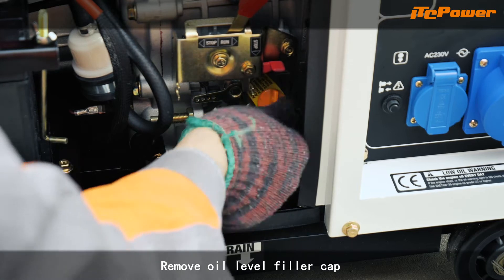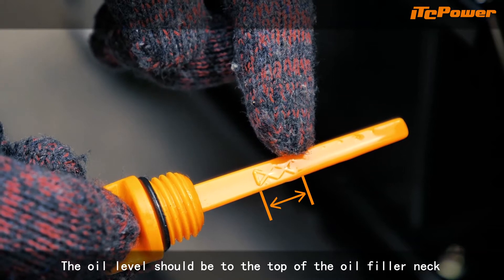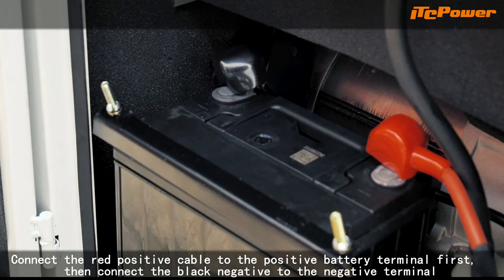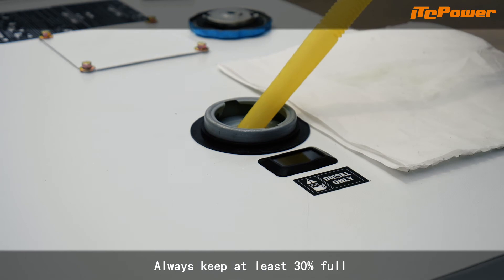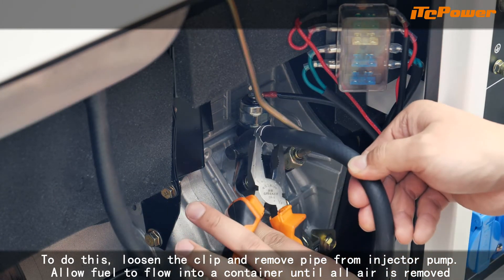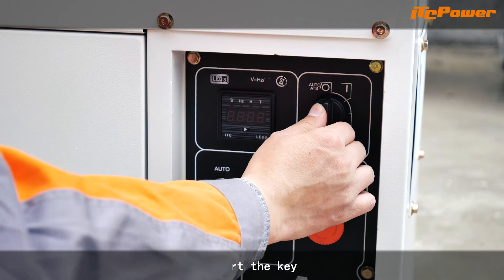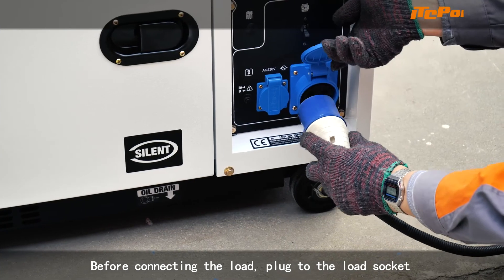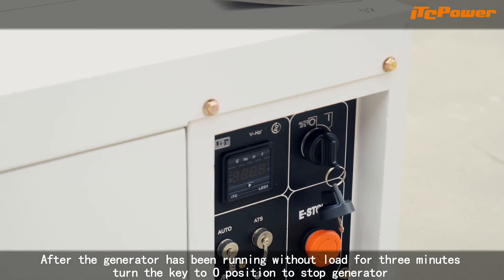ITCPOWER Diesel Generator Operate Video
This video introduces you to the use and operation of diesel generators, including preparations before starting up, precautions for switching on and off and how to switch on the load.If you want to know more Changzhou ITCPOWER is the reliable generator manufacturer and engages in international trades. Therefore, wholesale orders can be handled with containers capacity. Except this, shipment can be done under FOB, CIF and other different terms.

On the hand, company aims to find our international business partners. All of them can become the exclusive agent in their own country. On the other hand, the plant has ISO 9001 certificate. Meanwhile, all generators have full CE certificates and sound level certificate.